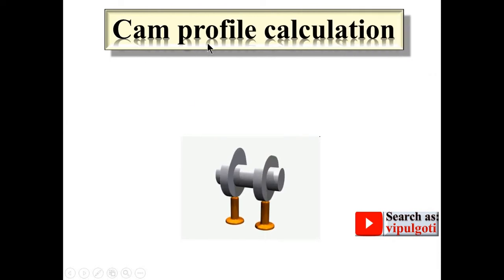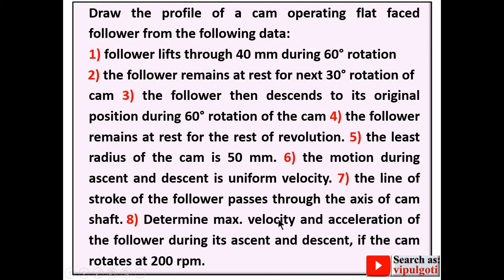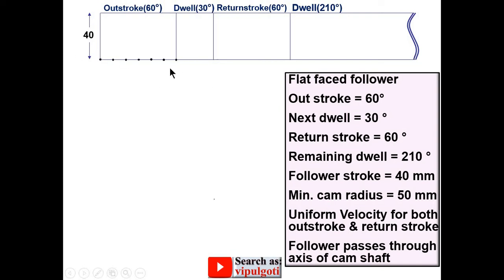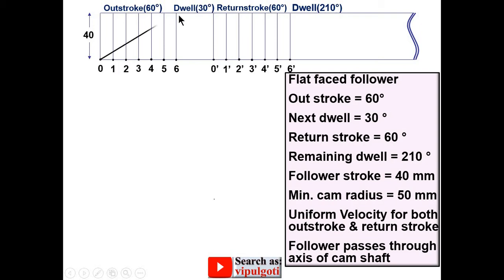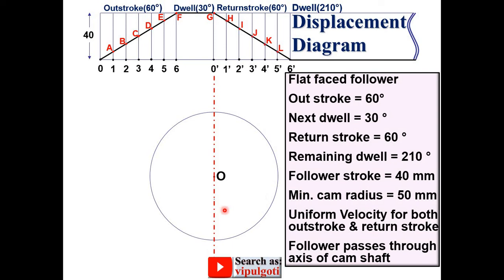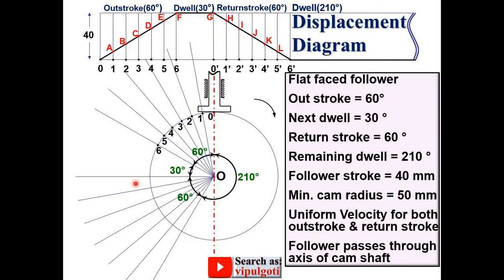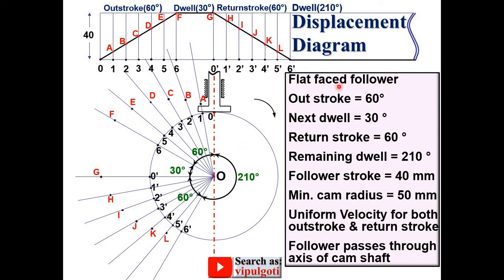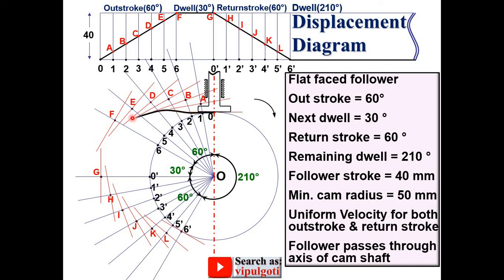Cam profile|9|Calculation|drawing of cam profile|Flat faced follower|Uniform Velocity|GTU solution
Explained beautifully each and every step of cam profile drawing & calculation.
cam profile
cam calculation
cam generator
cam follower
Displacement diagram
flat faced follower
uniform velocity
follower axis passes through the axis of cam shaft
drawing of cam
drawing of cam profile
how to draw
maximum velocity
maximum acceleration